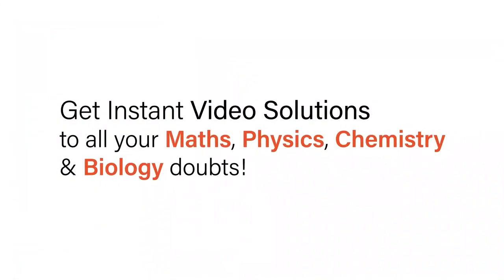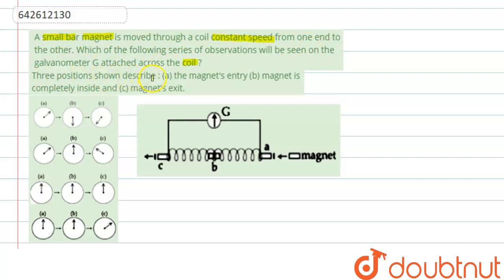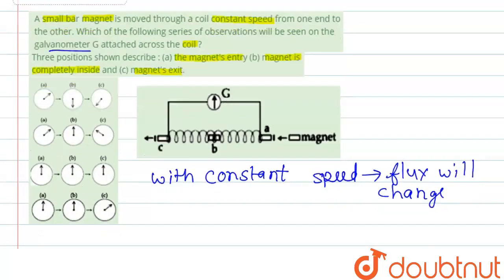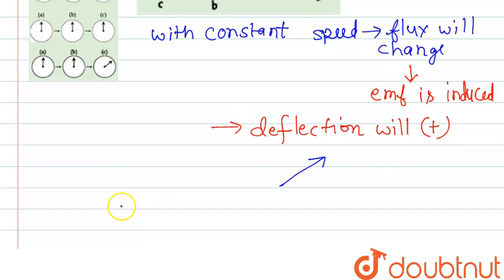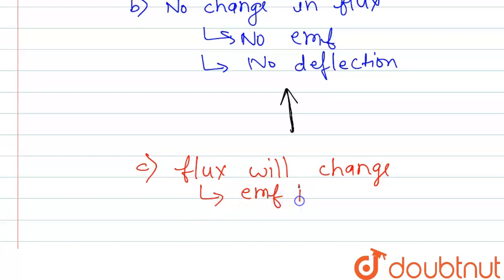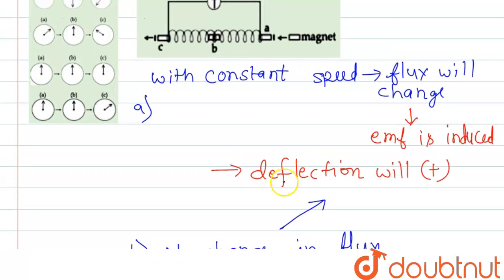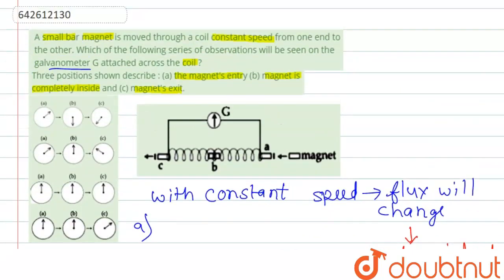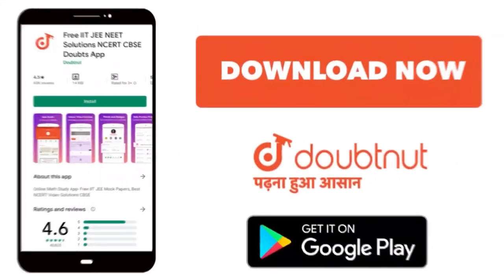A small bar magnet is moved through a coil constant speed from one end to the other. Which of th...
A small bar magnet is moved through a coil constant speed from one end to the other. Which of the following series of observations will be seen on the galvanometer G attached across the coil ?Three positions shown describe : (a) the magnet\'s entry (b) magnet is completely inside and (c) magnet\'s exit.
Class: 12
Subject: PHYSICS
Chapter: JEE MAINS 2020
Board:IIT JEE

👉 Have Any Query? Ask Us.